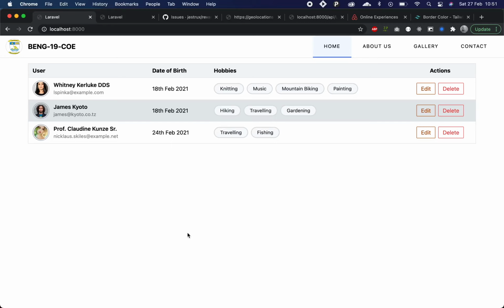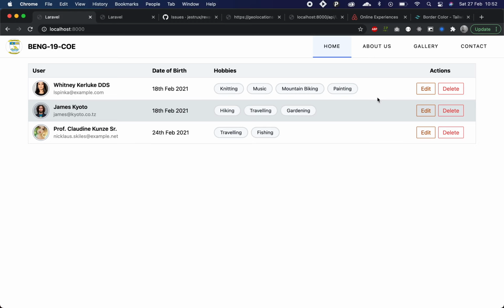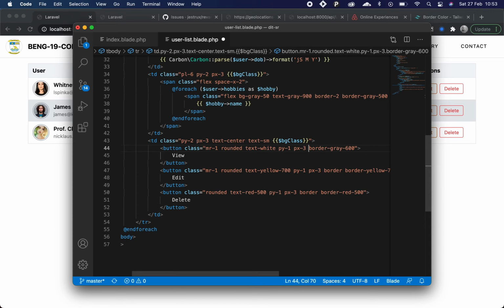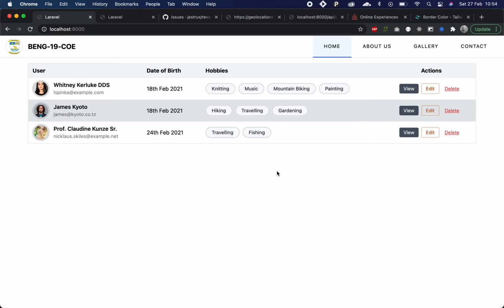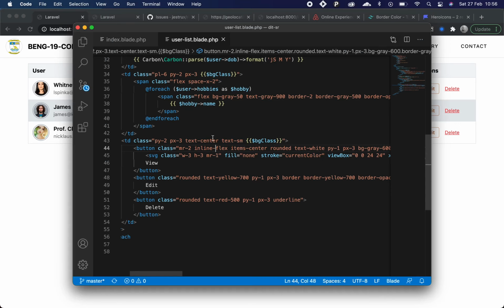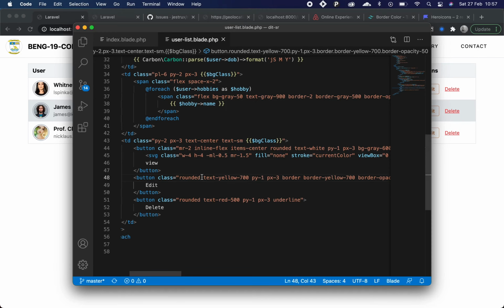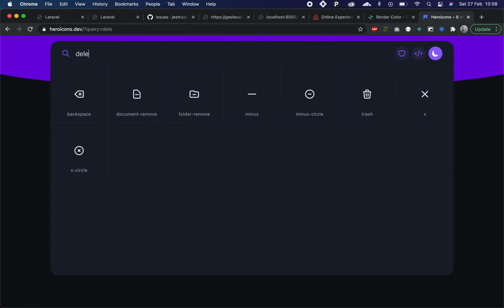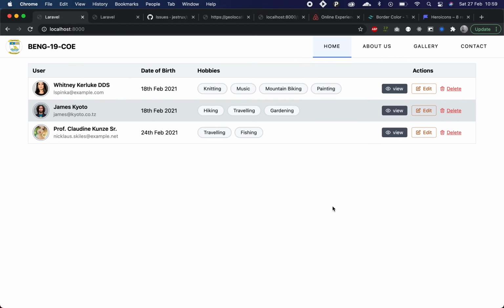UI/UX Tips by Redesigning a project 4